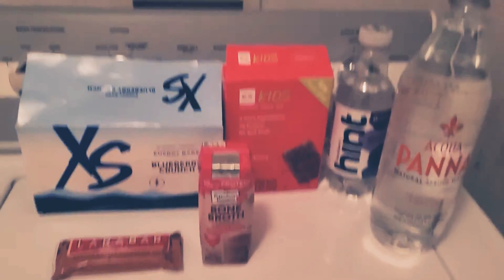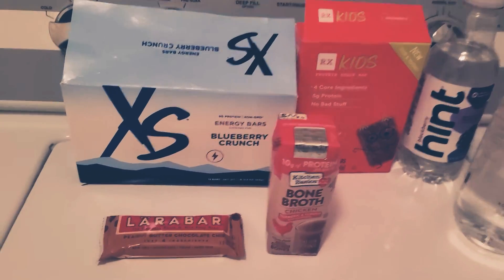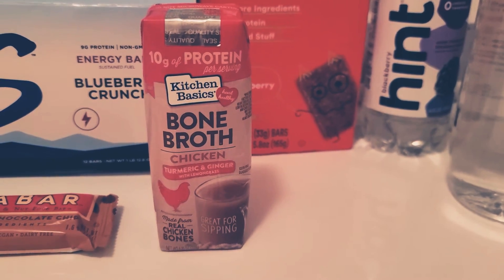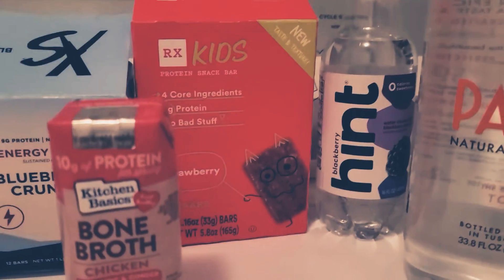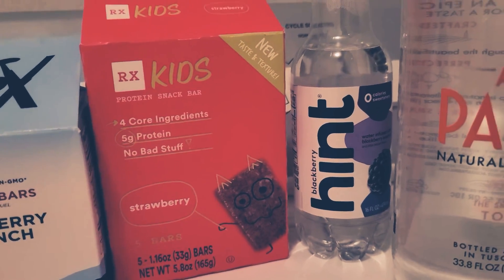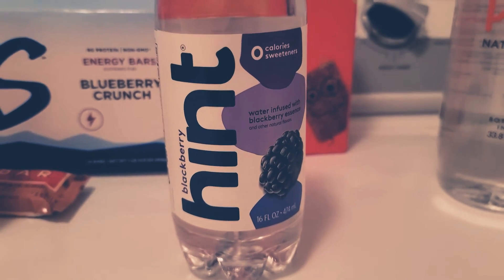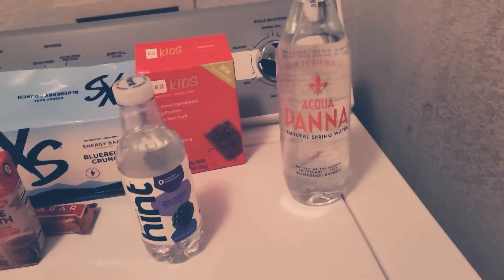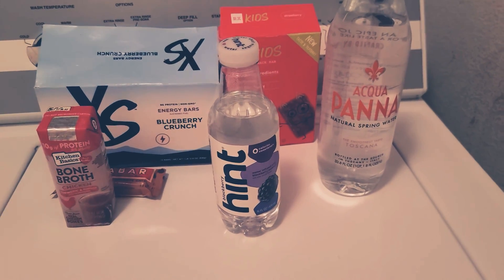Healthy Snack Options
Examples of healthy snacks and small meals on the go